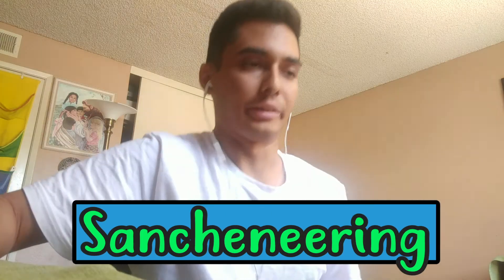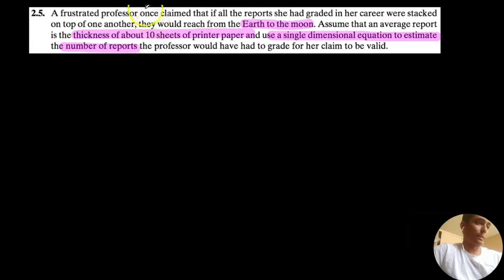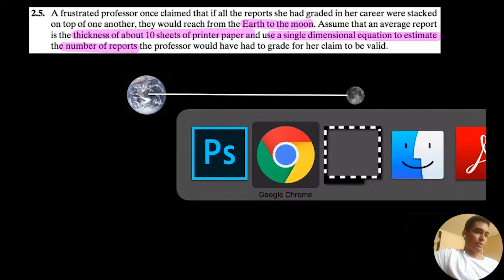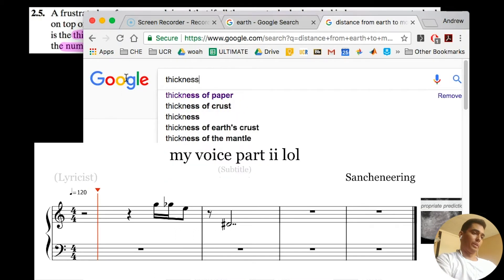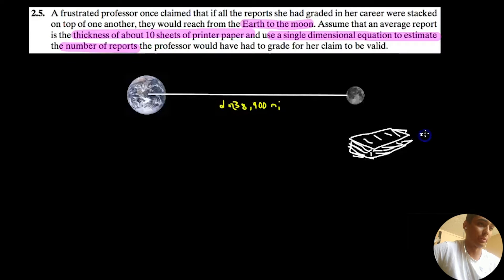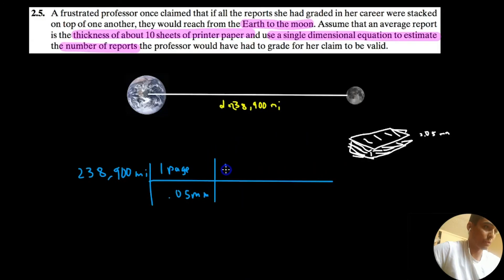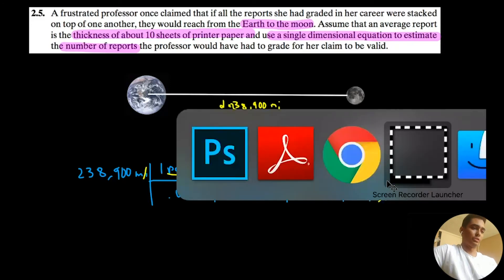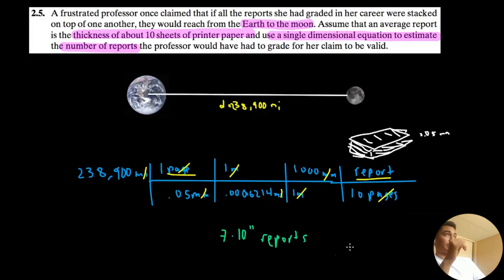A Frustrated Professor once Claimed that... Chemical Process 2.5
A Frustrated Professor once Claimed that if all the reports she had graded in her career were stacked on top of one another, they would reach from the Earth to the moon. Assume than an average report is the thickness of about 10 sheets of printer paper and use a single dimensional equation to estimate the number of reports the professor would have to grade for her claim to be valid.

Chemical Process Analysis 2.5
We continue practicing more problems using dimensions and unit conversions.